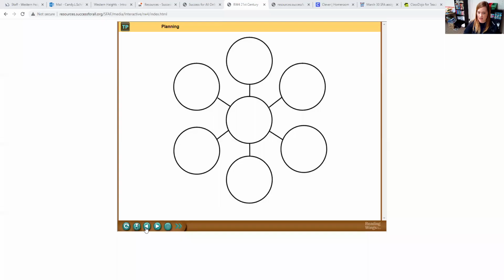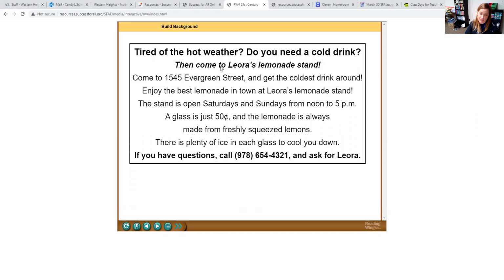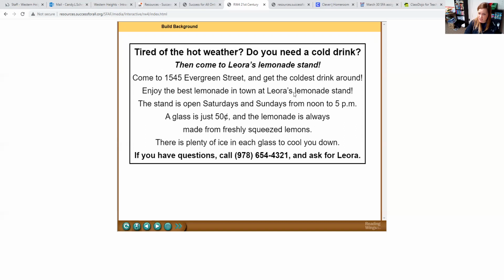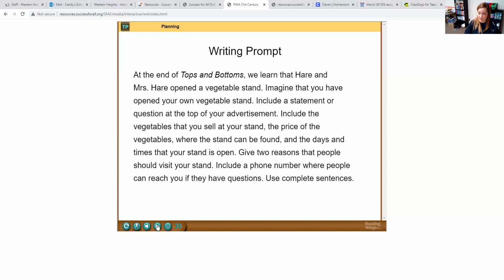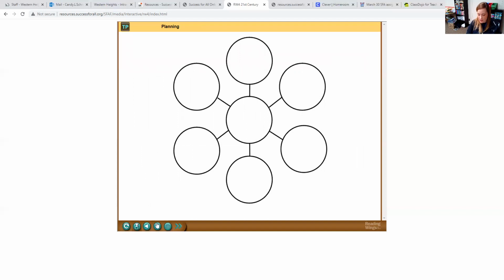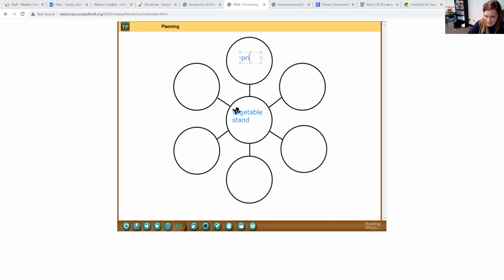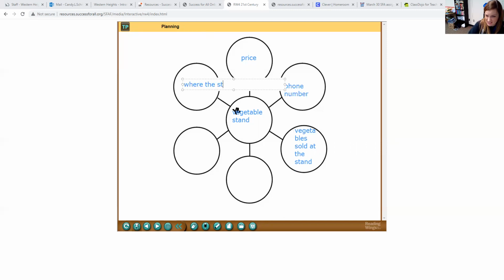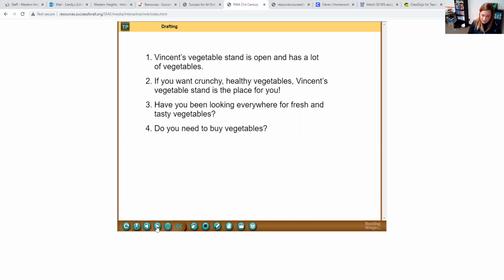Tops and Bottoms Day 6